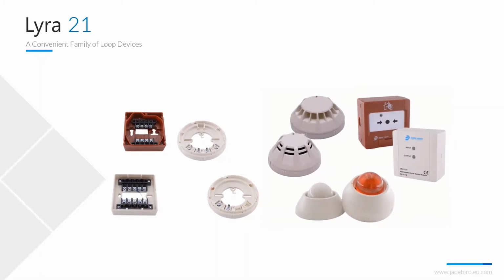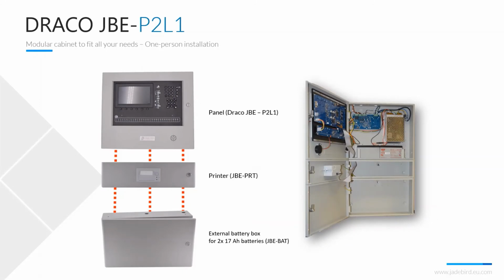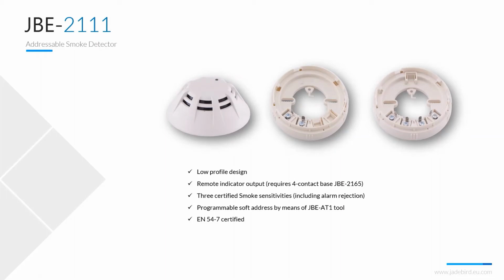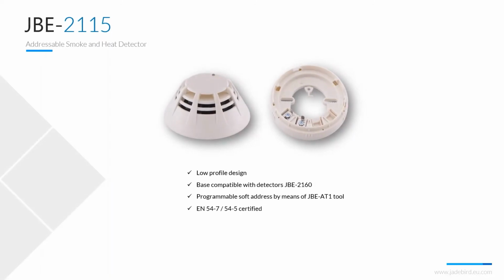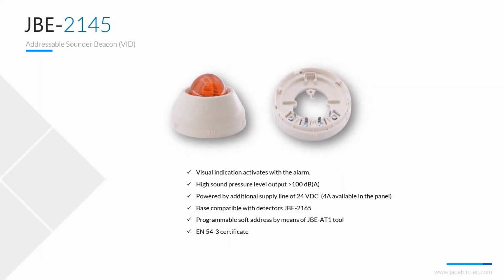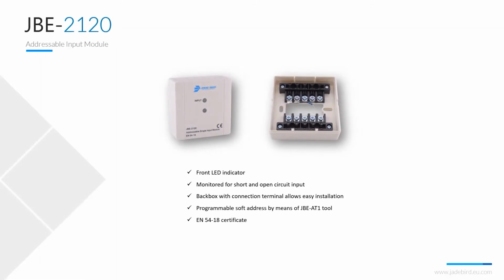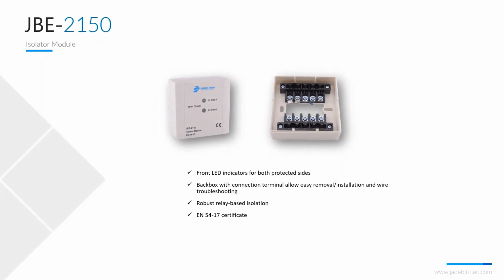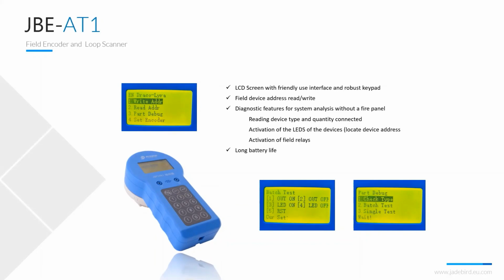Jade Bird Fire Alarm Product Range v019EN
We design state-of-the-art commercial fire detection and protection equipment and solutions for our clients. We want to be your leading provider for fire protection and security systems!